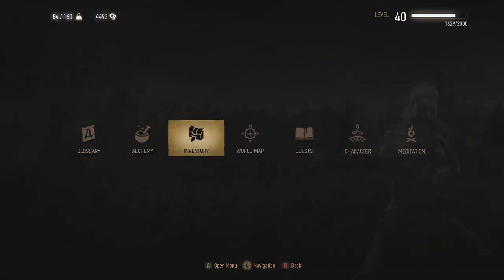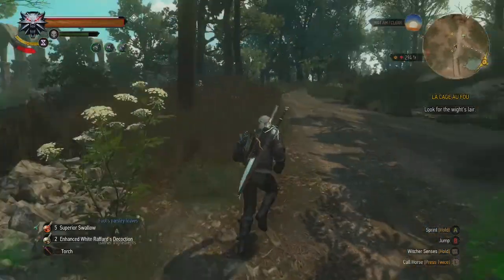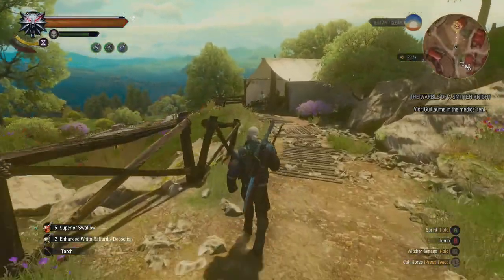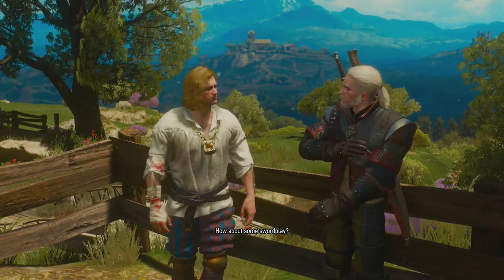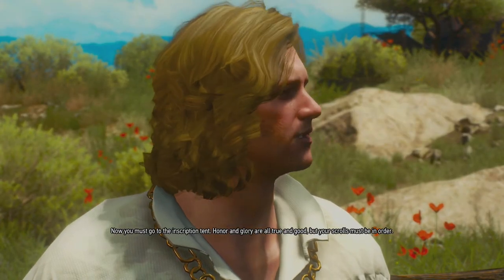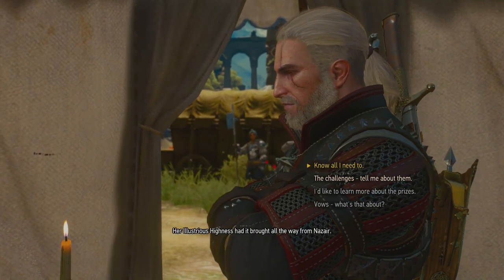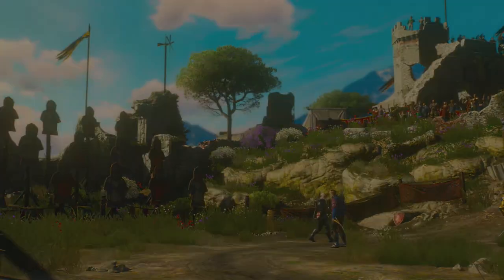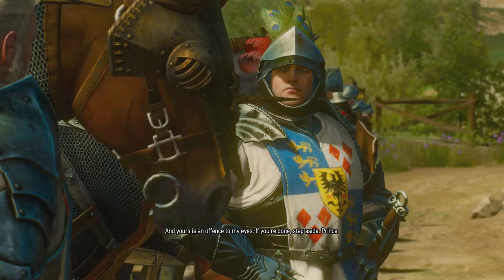Witcher 3 [Blood and Wine DLC] Part 6: Warbling Knight!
Sooo surprising no one I get distracted from my original goal into an hour and a half long side quest :'D